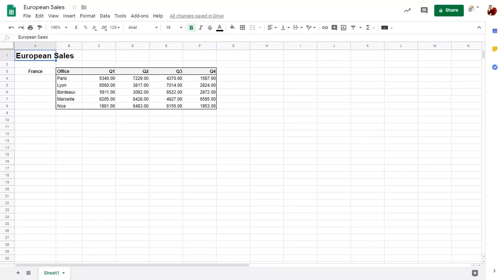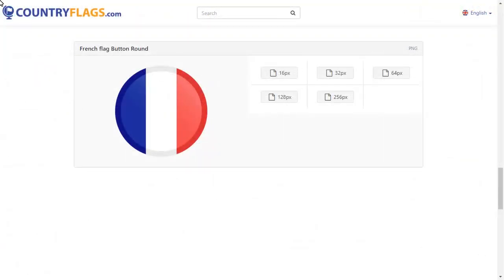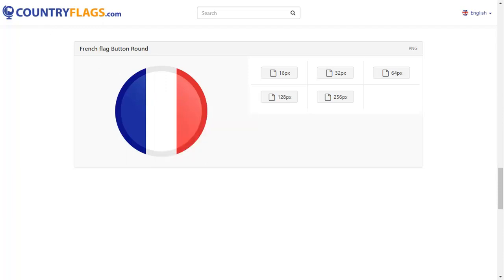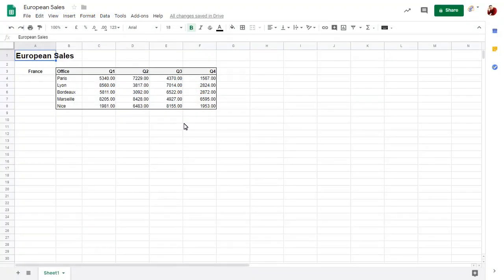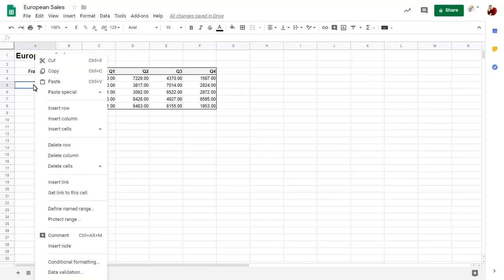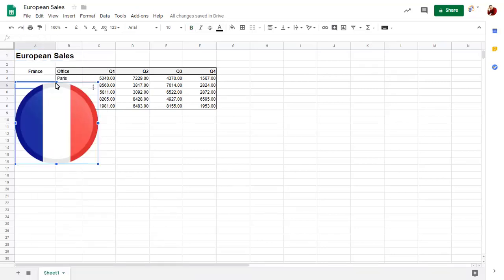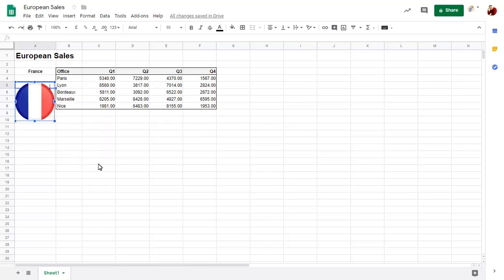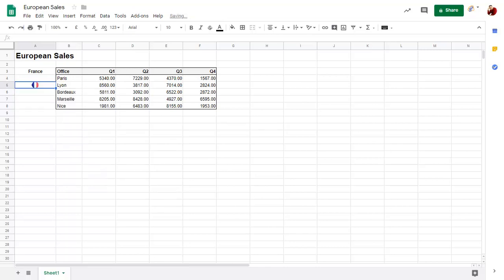How to copy an image into a Google Sheet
You can now copy an image from a website into a Google Sheet. By default, the image will appear over the cells of the sheet, but you can change the image to be embedded in a single cell if required.

For more information about how you can use G Suite to boost productivity and collaboration in your organisation,